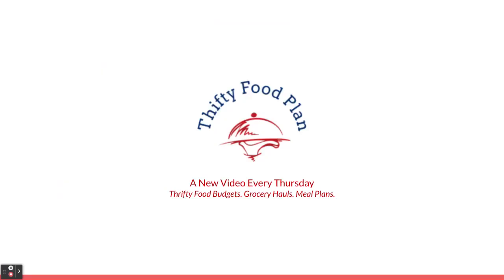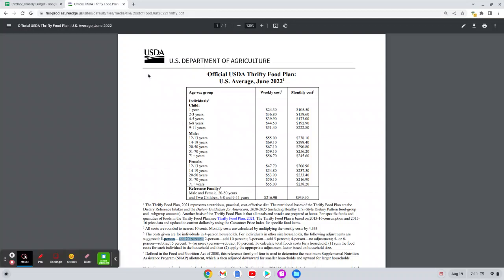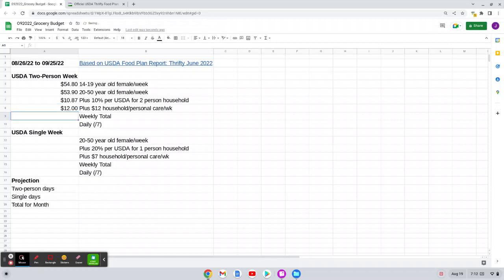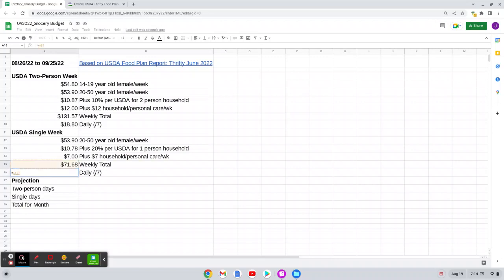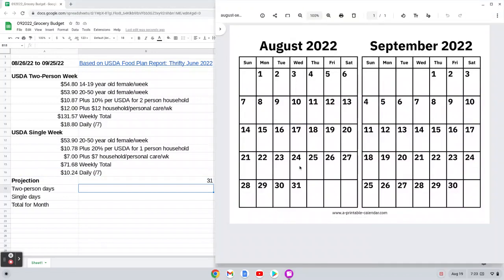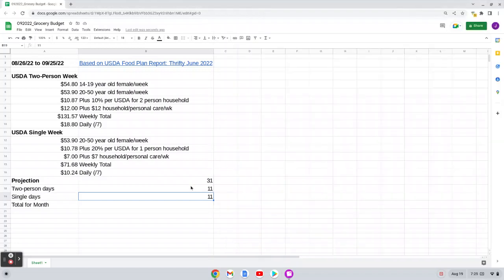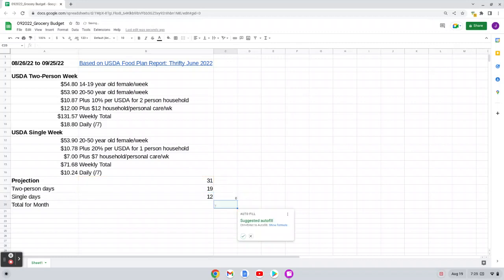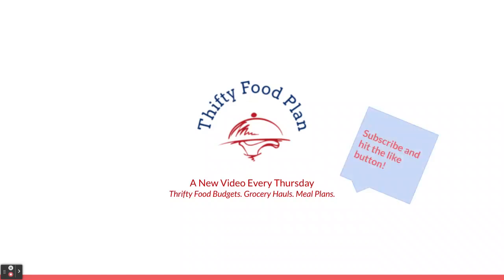OUTRAGEOUS!! My Monthly, Projected Grocery Budget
Holy moly, people. Using the USDA Thrifty Food Plan as the basis for my monthly grocery budget -- the projected cost is outrageous!